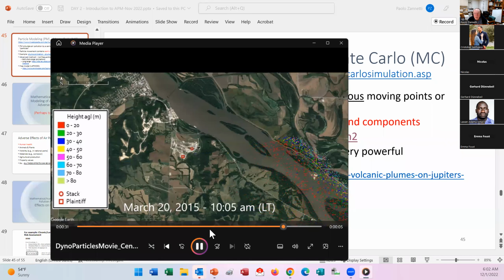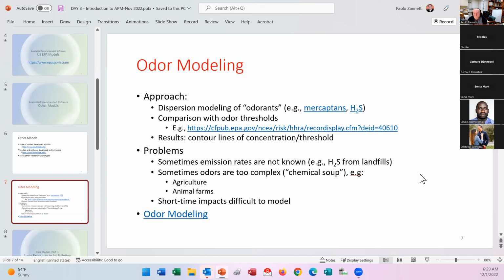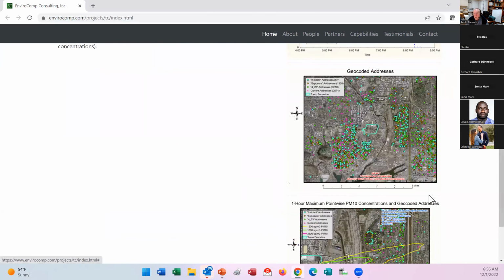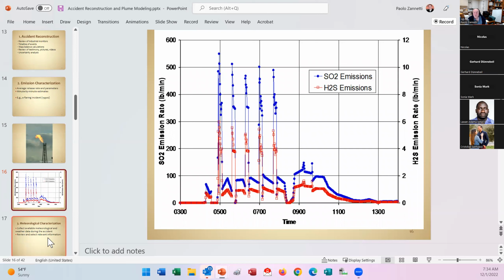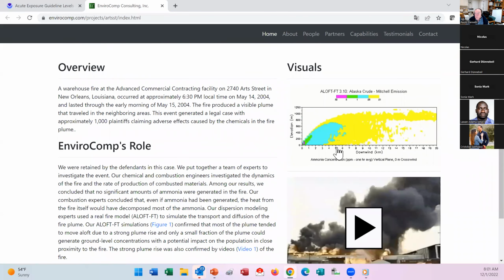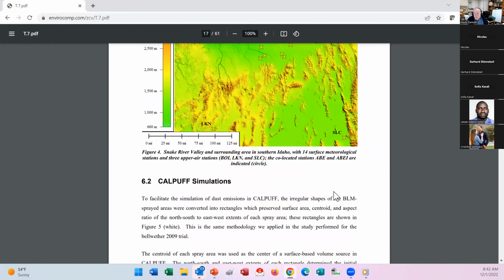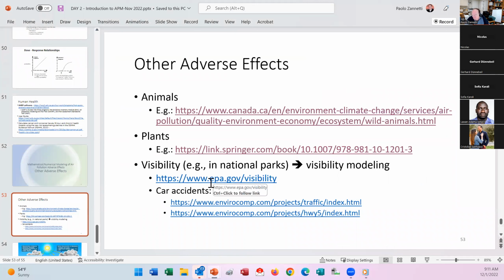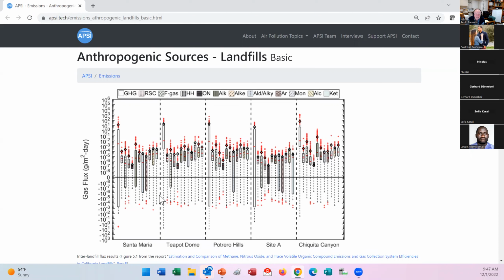Short Course on Introduction to Air Pollution Modeling - Day 3 (Zannetti 2022, WIT)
Dr. Paolo Zannetti presented a 3-day virtual short course on Introduction to Air Pollution Modeling through the Wessex Institute of Technology on November 29 - December 1, 2022. This video is the recording of the lecture for Day 3.